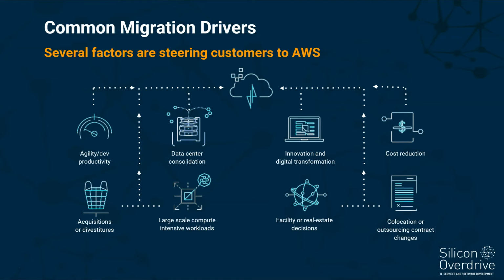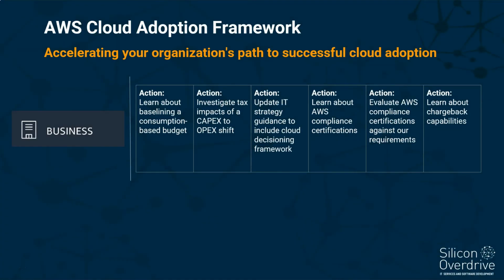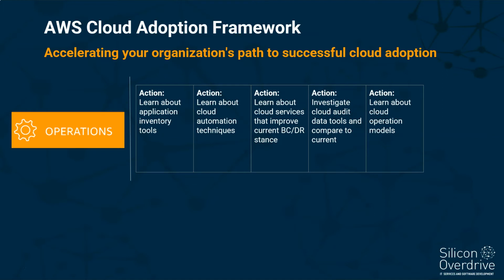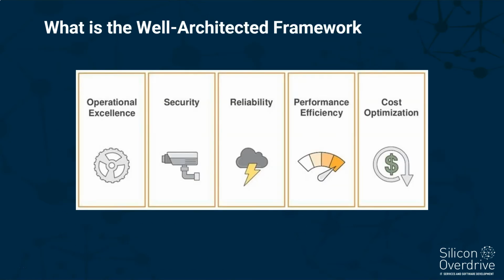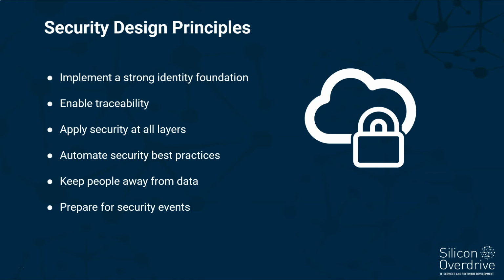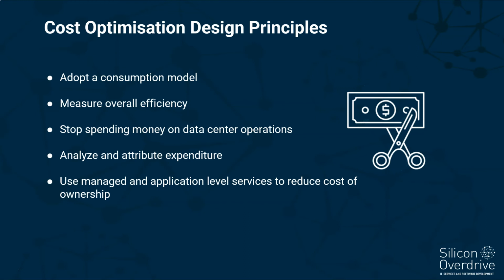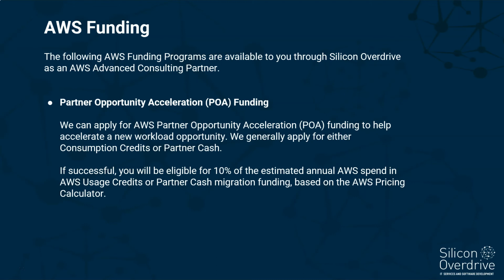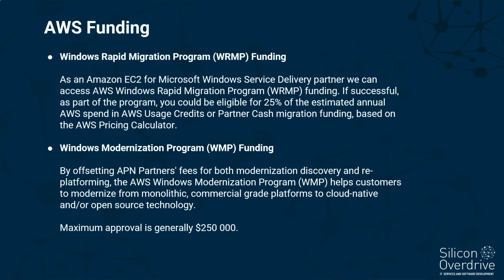EdTech - Simplify Your AWS Cloud Migration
In this video, we will present a Basic Introduction to AWS and talk about the Common Migration Strategies for moving to the cloud.

We also explore the Well-Architected Review – a framework designed by AWS that checks your existing cloud environment to ensure it has been built to AWS best practices.

We close off by discussing various funding options available to EdTech Start-Ups.